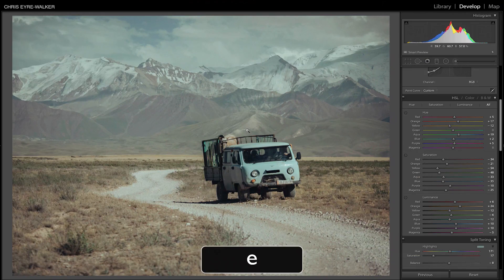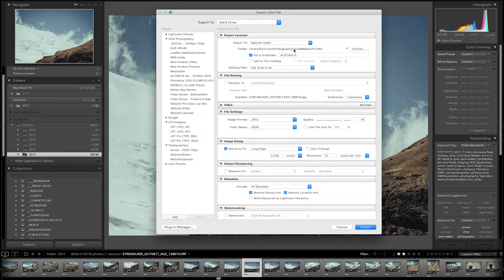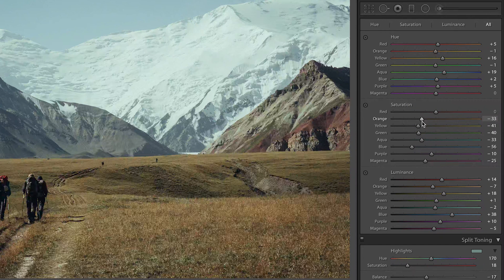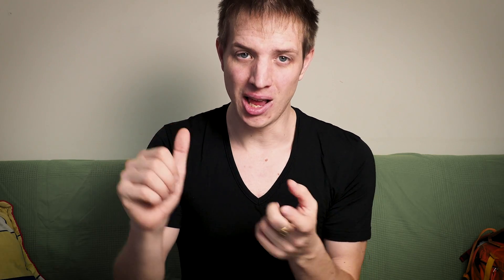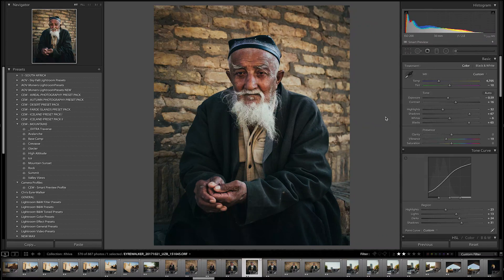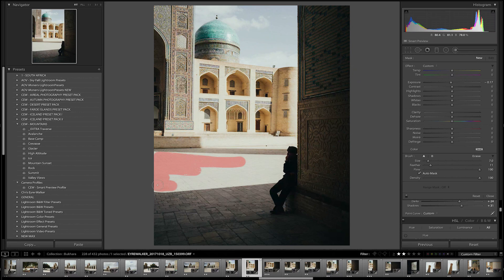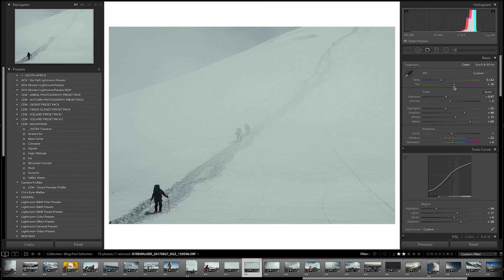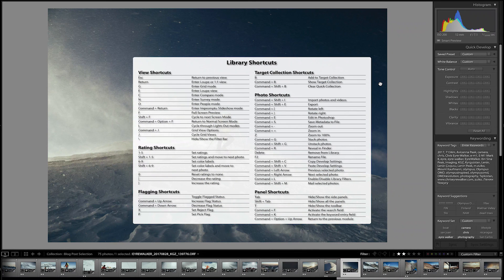10 LIGHTROOM HACKS You Probably Didn't Know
► Today we're talking about 10 Lightroom hacks you probably didn't know.
These are the hacks, shortcuts and tricks I use to be more efficient when using Lightroom. Each one of these I practically use every time I'm processing photos in Lightroom.

Here's the list:

0:17 1) Keyboard Shortcuts
3:45 2) Smart Previews
5:40 3) Expand Panels
6:20 4) Extra Cropping Guides
7:01 5) Change Mask Colors
7:41 6) Split Toning Masks
8:12 8) Change the Background Color
8:53 9) Solo Mode
9:26 10) Show Keyboard Shortcuts